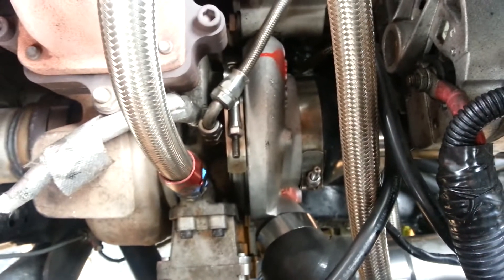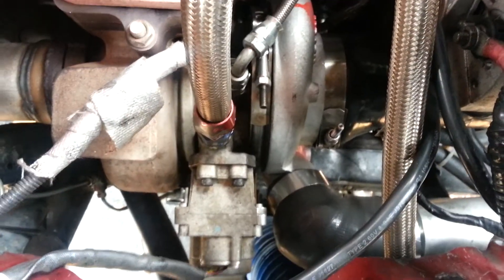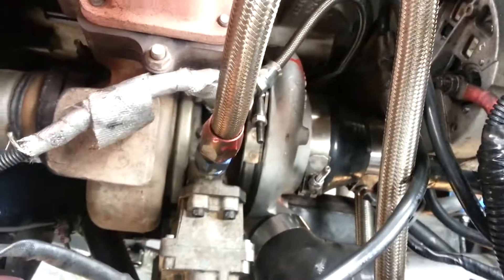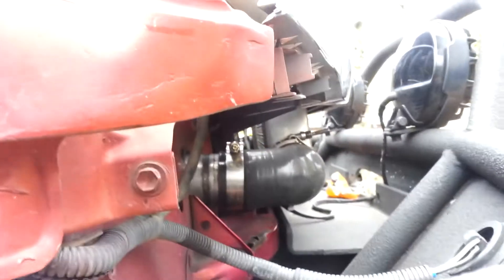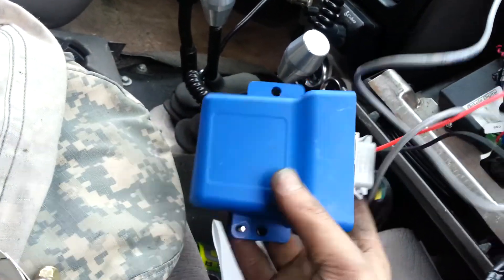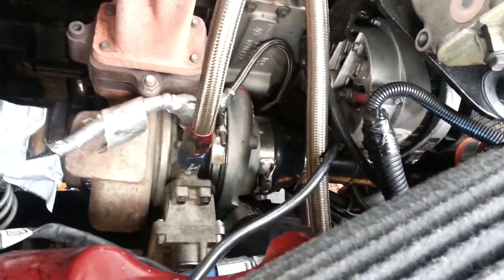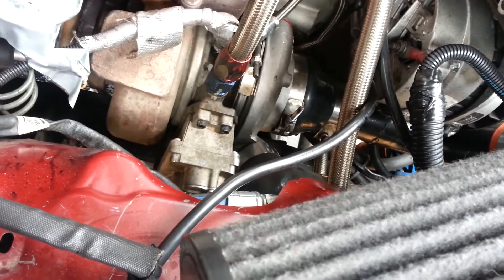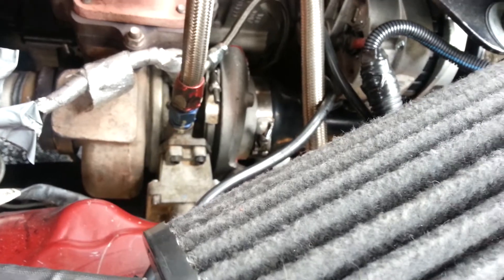HE351VE/HE341VE Hybrid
So I  took my HE351VE and swapped the compressor housing, compressor and defuser over from a HE341VE.

HE351VE Specs - 62/86mm compressor, 62/70 turbine (Diesel Power Products, Vulcan 1)
HE341VE Specs - 54/78mm compressor, 60/70 turbine
Hybrid Specs - 54/78mm compressor, 62/70 turbine

This gives me the same size as a HX35 with the benefit of the VGT.